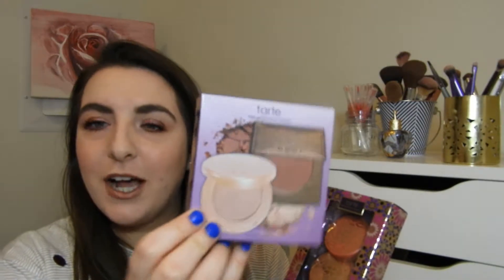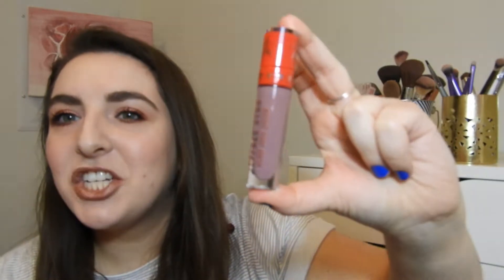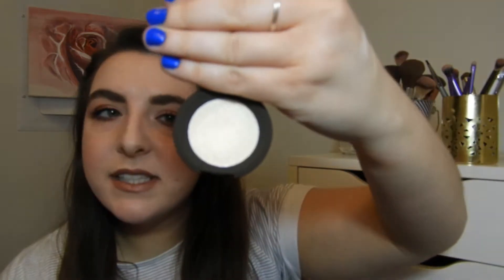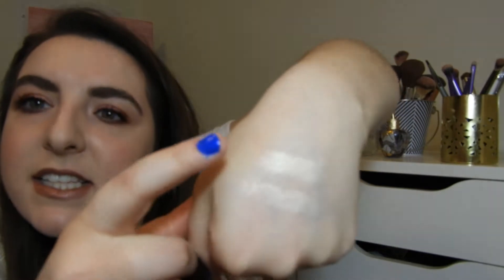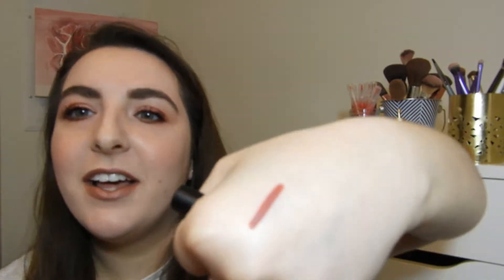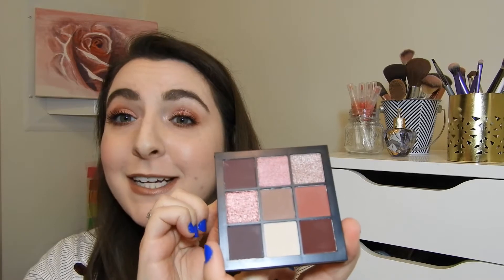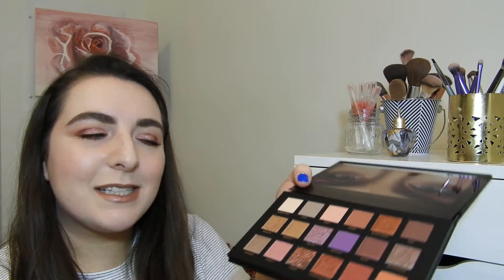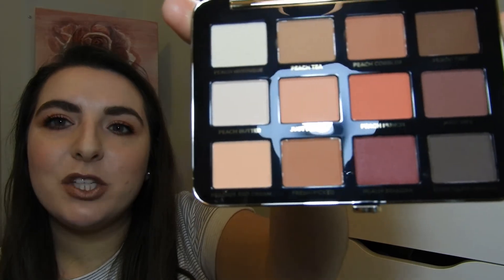Holiday and Birthday Haul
This haul has been a long time coming and as you can tell from the video I am so excited about all of these products. With products mostly from the Holidays and my Birthday I'm happy to be finally diving into these gems.

//Products Mentioned//
Tarte Amazonian Clay 12-Hour Blush Cheek Charmers Set with Splendor, Journey, Majesty, Traveled, and Flair
Tarte Glow Girls Highlight and Bronze Duo with Hotel Heiress and Exposed Highlight
Sephora Birthday Gift, Tarte Amazonian Clay 12-Hour Blush in Paaaarty and Tartiest Creamy Matte Lip Paint in Birthday Suit
Jeffree Star Velour Lip Scrub in Pancakes & Syrup
Jeffree Star Velour Liquid Lipstick in Sagittarius
Urban Decay Naked Skin Ultra Definition Pressed Finishing Powder in Light
Urban Decay All Nighter Concealer in Fair Warm
Urban Decay Vice Lipstick in Backtalk
Becca Shimmer Skin Perfector Pressed in Moonstone and Vanilla Quartz
Dior Hypnotic Poison Perfume
Nudestix Magnet Matte Lip Colour in Burgundy
Marc Jacobs Highliner in 68 – (Wave)length
Cover FX Custom Enhancer Drops Set in Halo, Moonlight, Celestial, and Rose Gold
Huda Beauty Mauve Obsessions Eyeshadow Palette
Huda Beauty Desert Dusk Eyeshadow Palette
Urban Decay Moondust Eyeshadow Palette
YSL All Hours Foundation in BR20
Too Faced Peach Perfect Comfort Matte Foundation in Snow
Too Faced Just Peachy Velvet Matte Eyeshadow Palette